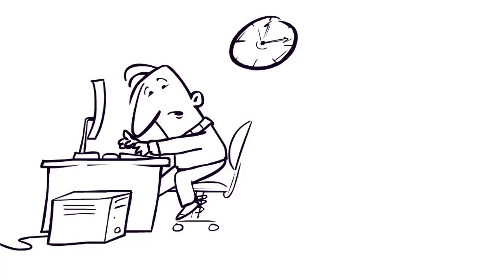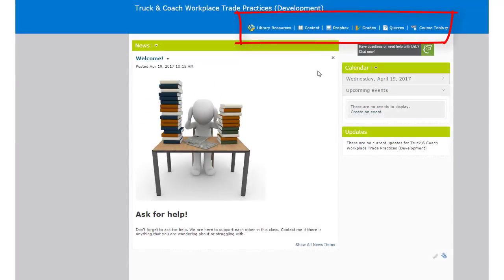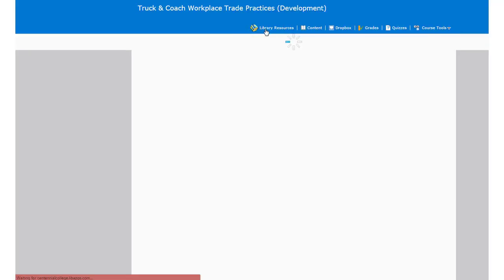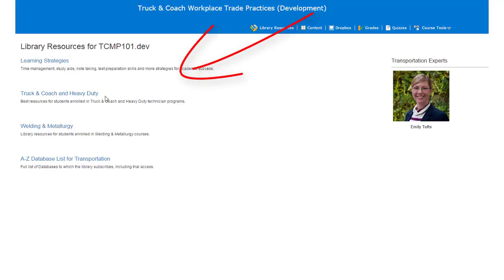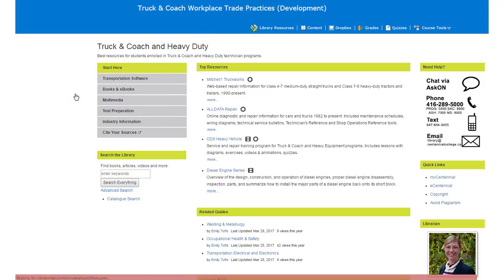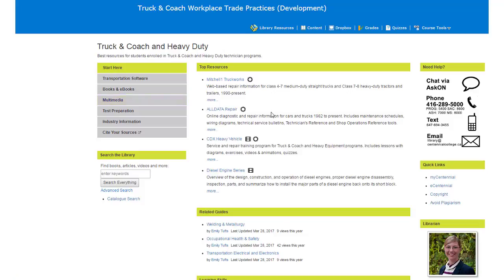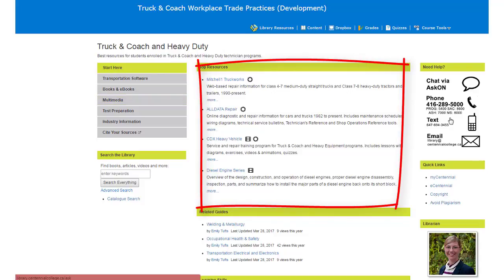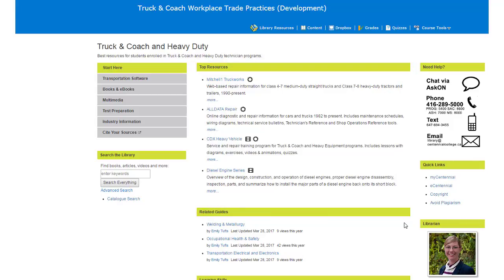Library Resources in eCentennial: Introduction for Students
Find the best library resources for your program and course in your eCentennial course website.